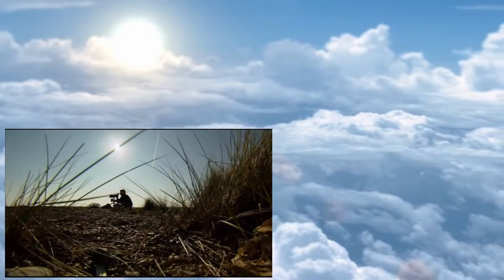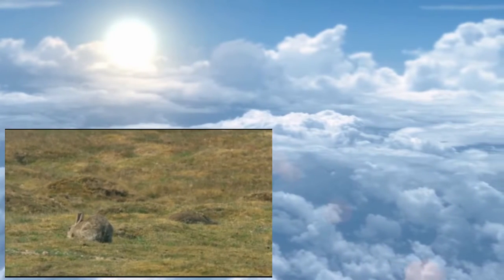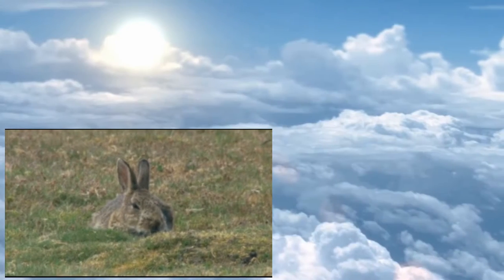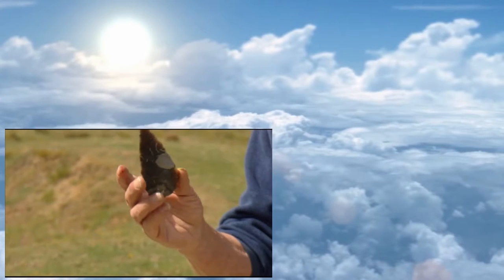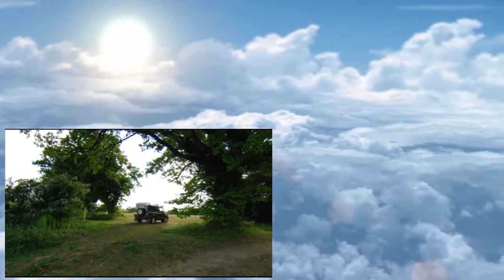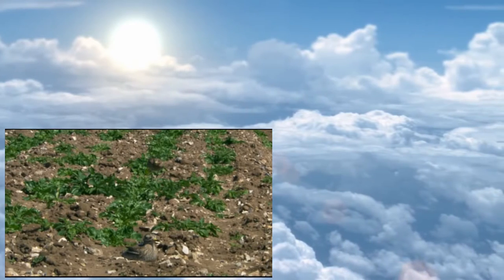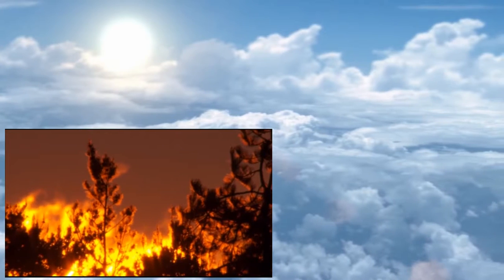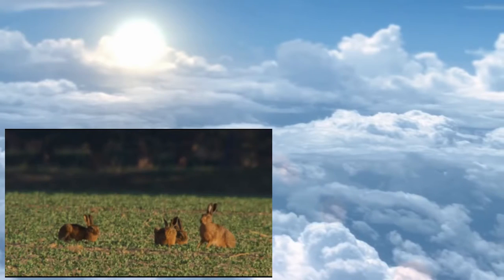Wild Britain with Ray Mears Series 1 3of6 Breckland